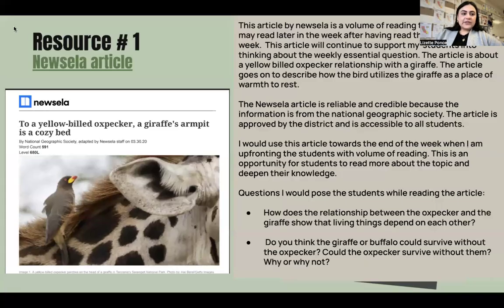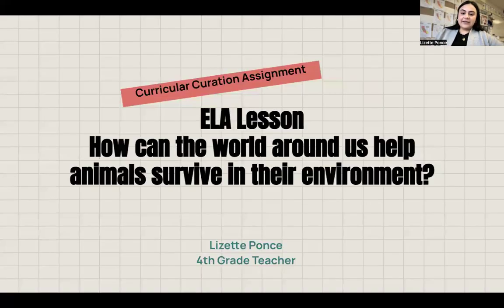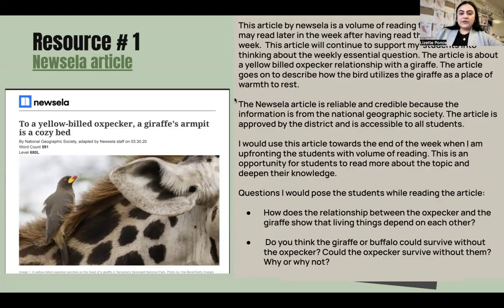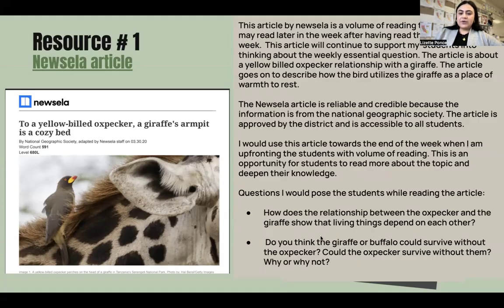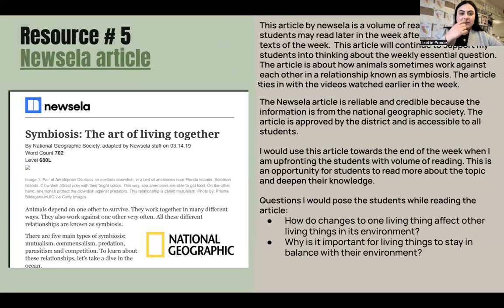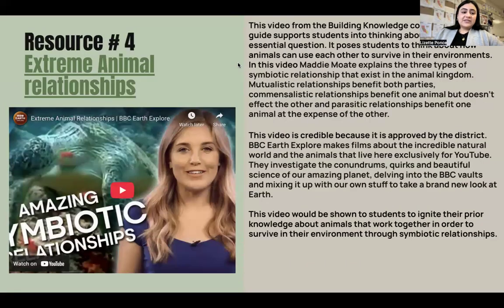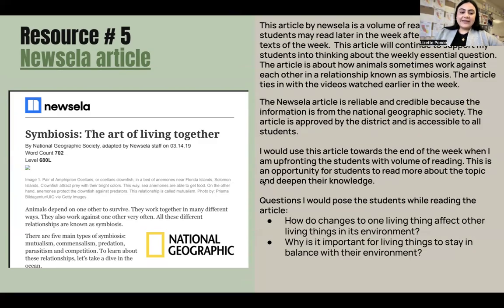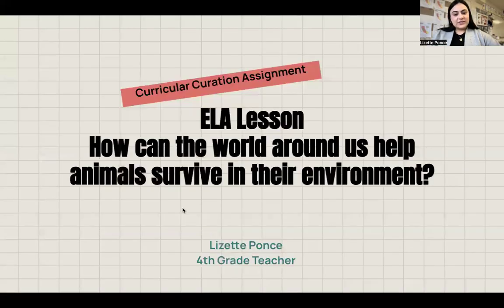Curricular Curation assignment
Thank you for your continued support. I wanted to share a brief update about our curricular curation assignment. We dig deep into the curricular curation assignment, in which I go over 5 resources that will promote thinking, vocabulary, and exploration. These resources are selected to encourage critical thinking, build academic vocabulary, and spark curiosity through hands-on or discussion-based activities.